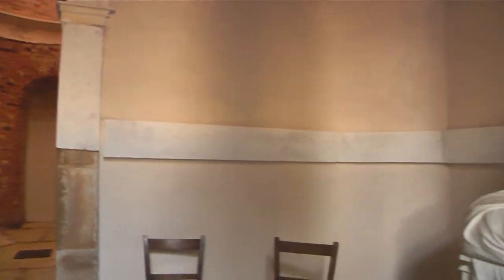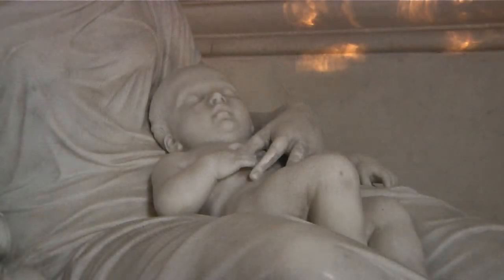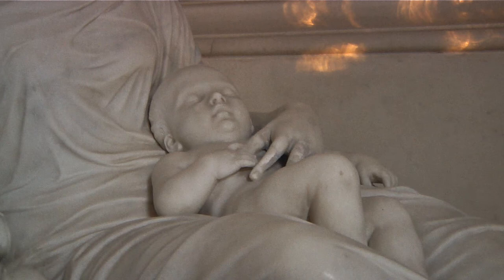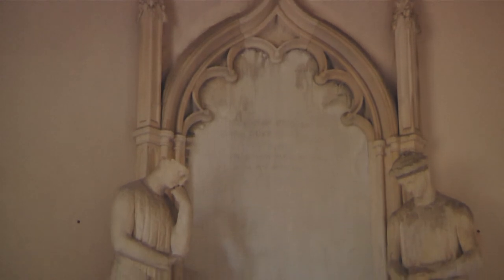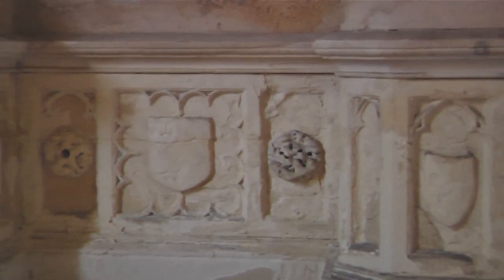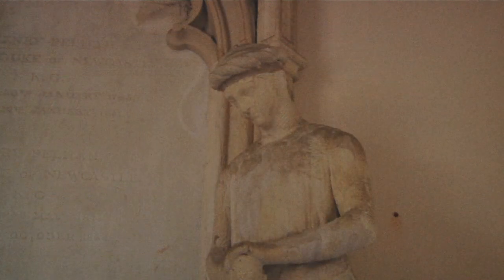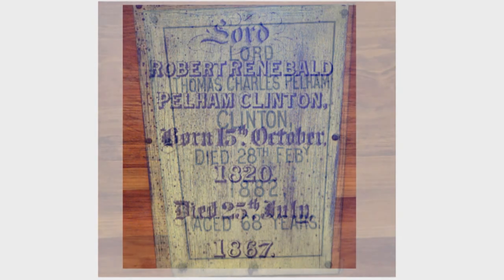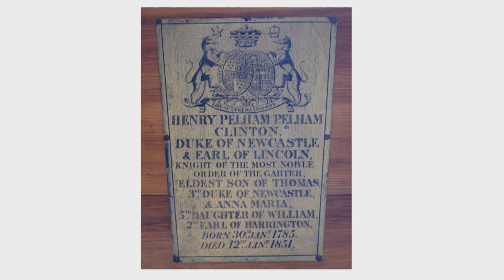Milton Mausoleum- Elizabeth